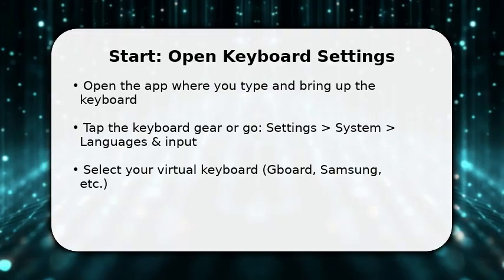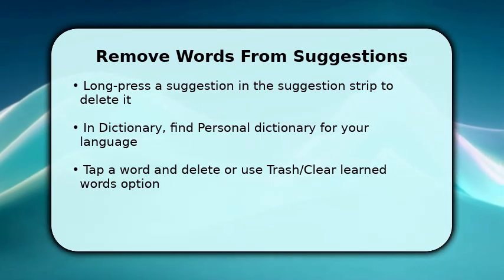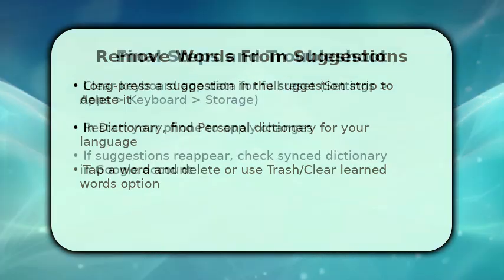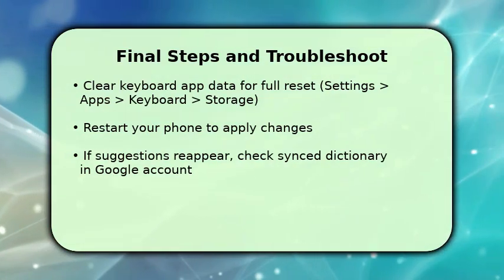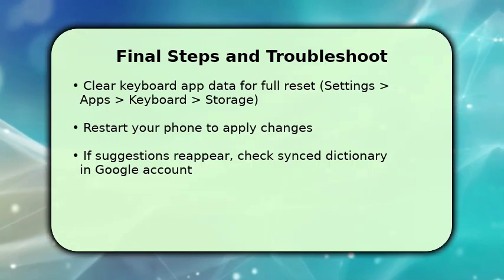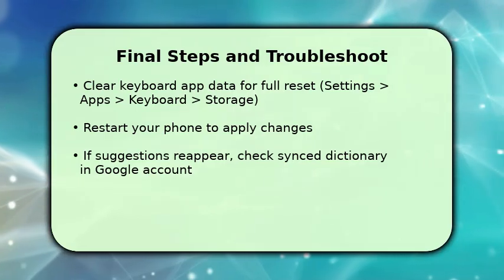How to Delete Words from Keyboard Android - Full Guide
Discover the essential steps to remove unwanted words from your Android keyboard. This comprehensive guide covers techniques for cleaning up text input, enhancing privacy and typing efficiency.